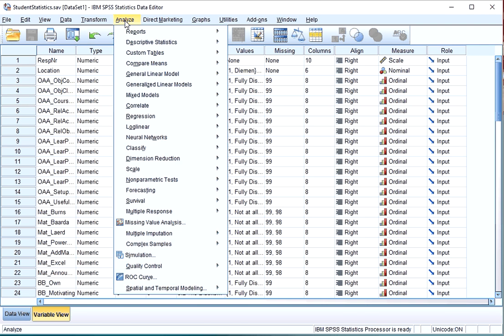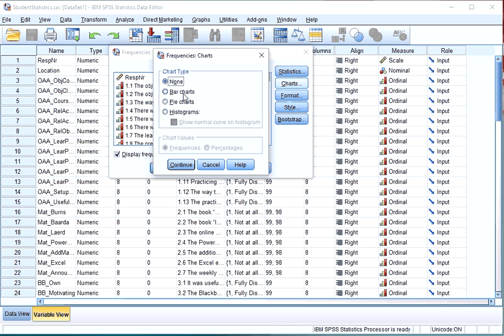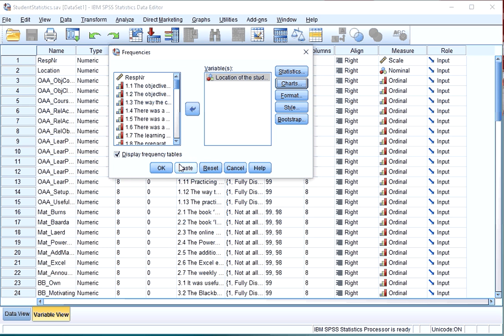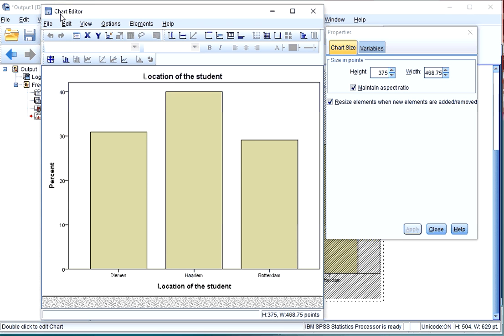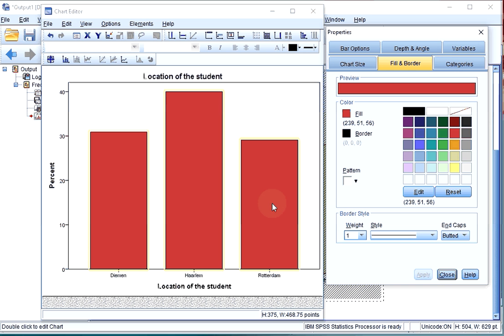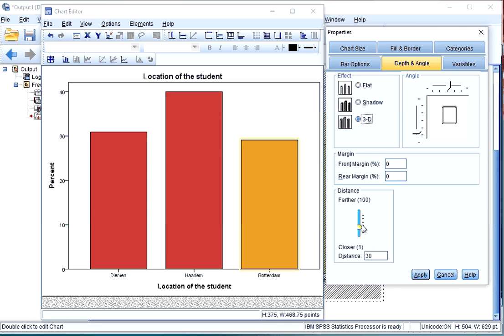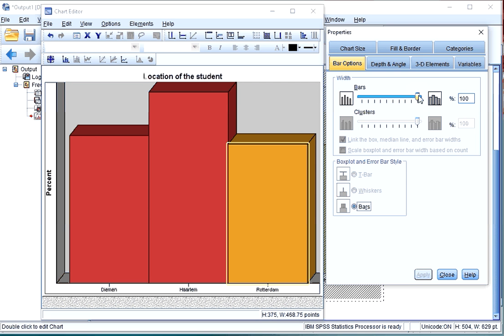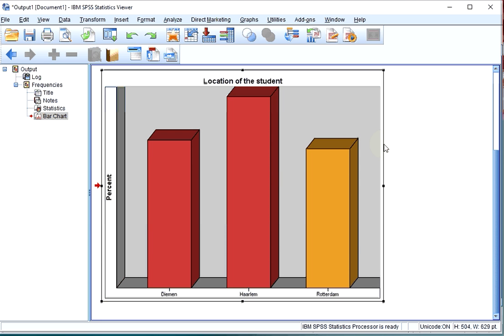SPSS - Simple Bar chart (via Frequencies)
Explanation on how to create a (simple) bar chart in SPSS using the Frequencies option. Also how to change the colors of the bars, and add a 3D effect are discussed.